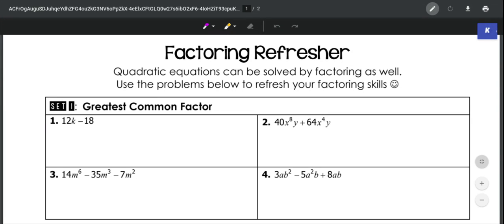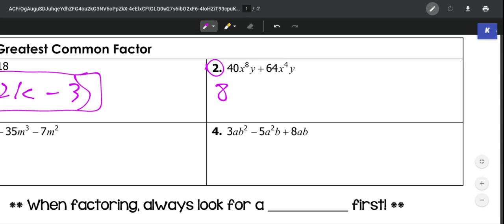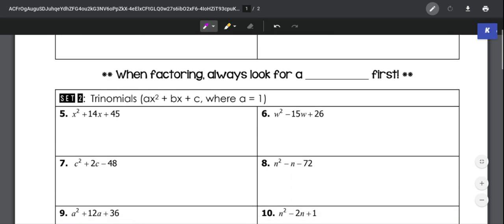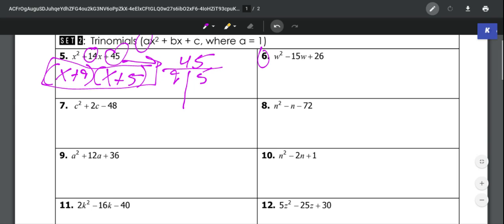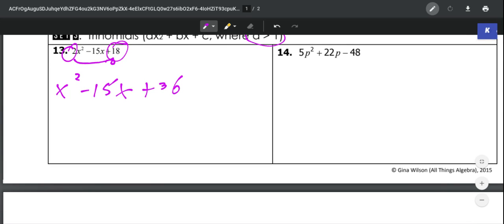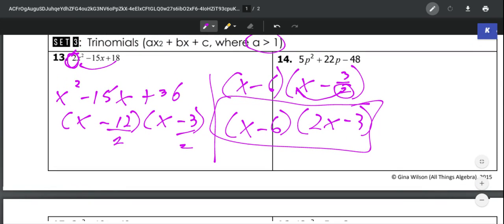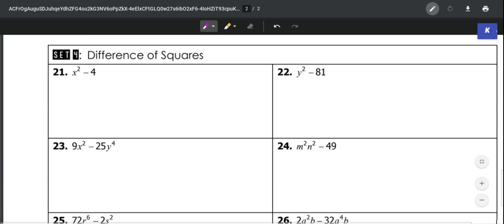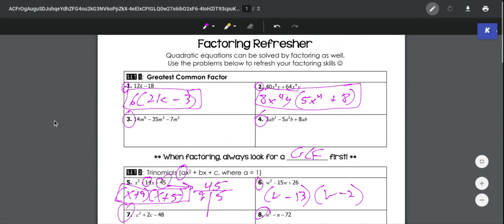Unit 3.3 Factoring Review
This video covers a full review of factoring for 3-3